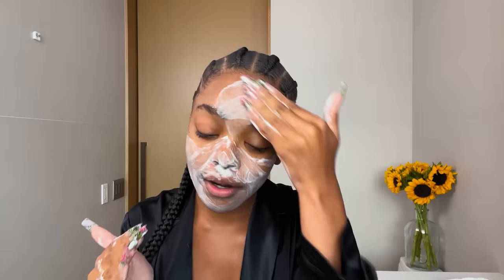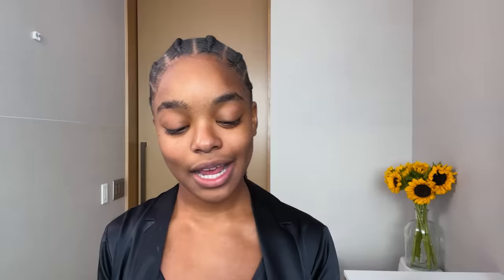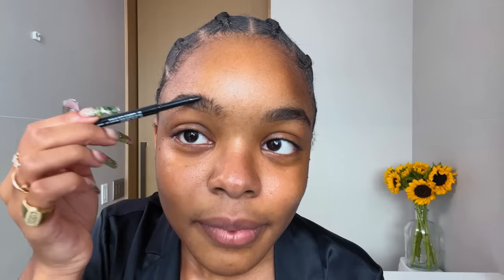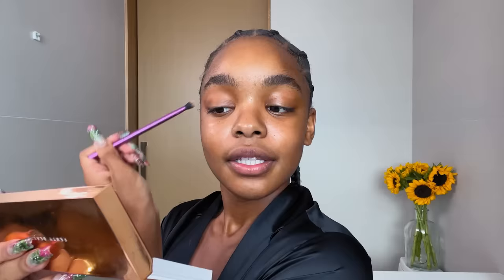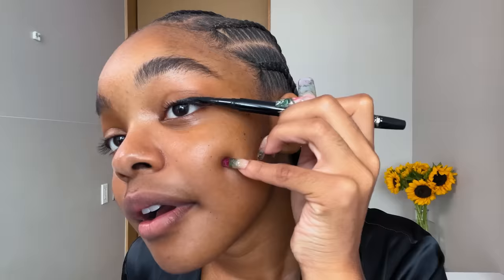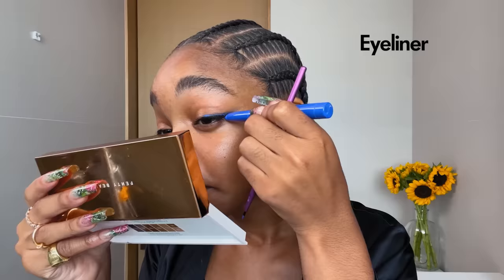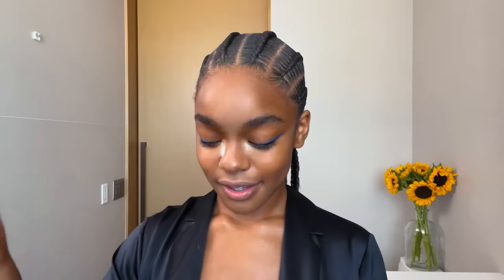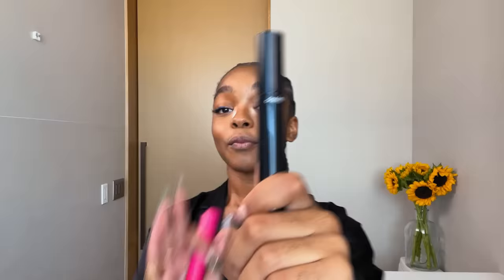Marsai Martin’s Guide to Bold Blue Eyeliner | Beauty Secrets | Vogue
Actor Marsai Martin walks us through her skin-care and makeup routines, from acne-fighting treatments to a statement eye look. Marsai talks about how grateful she is that she started acting on a show like Black-ish, and how she wants to be a great role model for young black women around the world. Marsai also speaks about some of her favorite role models, including fashion visionaries Lady Gaga and Rihanna.

Shop this beauty routine:

Kiss Looks So Natural Trio Lash
Kiss Lash Couture Black Strip Lash Adhesive

Director:Gabrielle Reich
Director of Photography: Matt Krueger
Editor: Tajah Smith

Associate Producer:
Production Manager: Kit Fogarty
Production Coordinator: Ava Kashar
Associate Talent Manager: Phoebe Feinberg

Associate Director, Post Production: Nicholas Ascanio
Post Production Supervisor: Marco Glinbizzi
Post Production Coordinator: Jovan James
Supervising Editor: Kameron Key
Assistant Editor: Andy Morell
Filmed at: InterContinental L.A Downtown